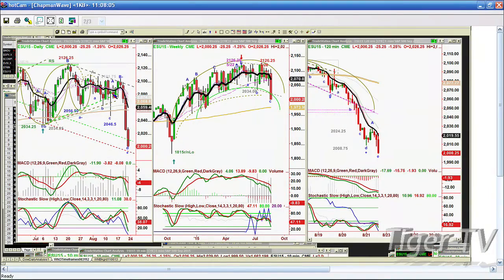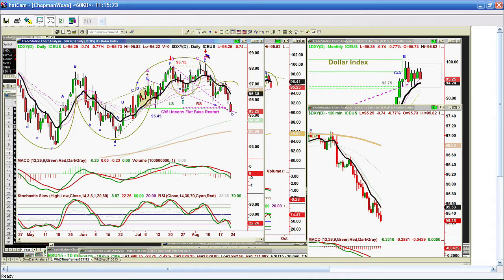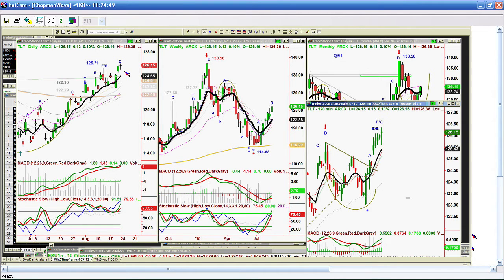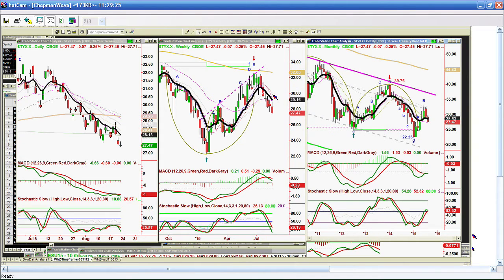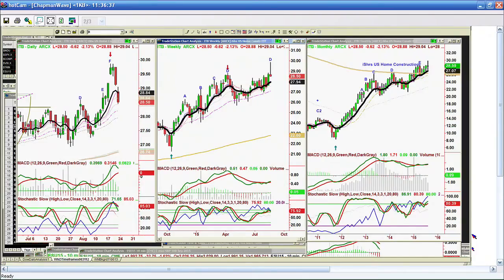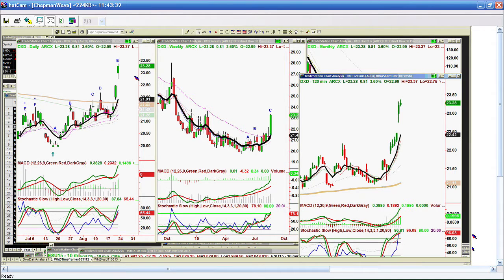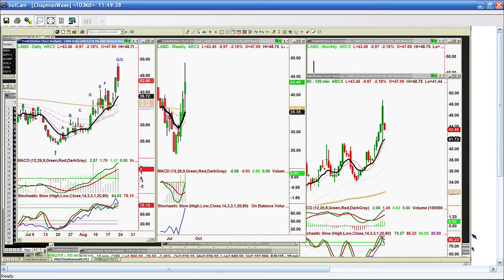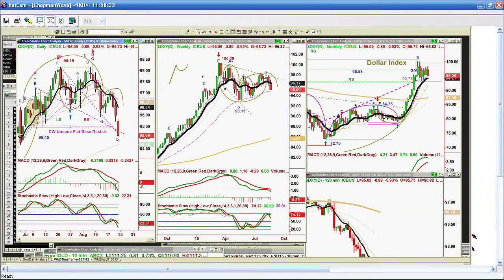August 21st Tiger Technicians Hour with Basil Chapman on TFNN - 2015